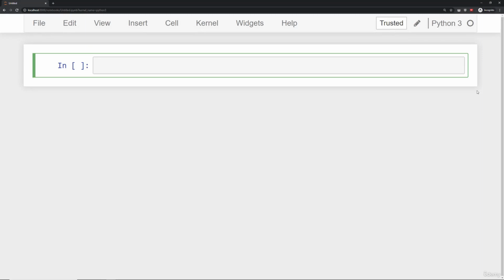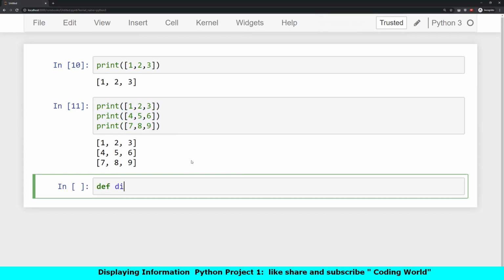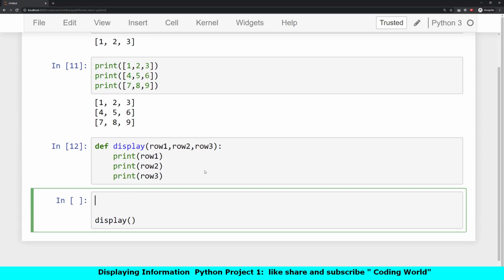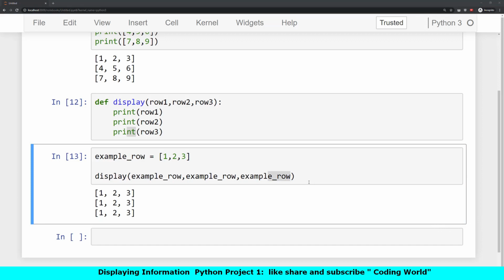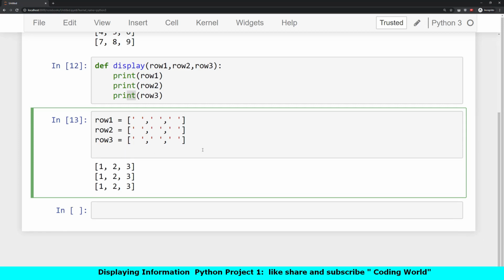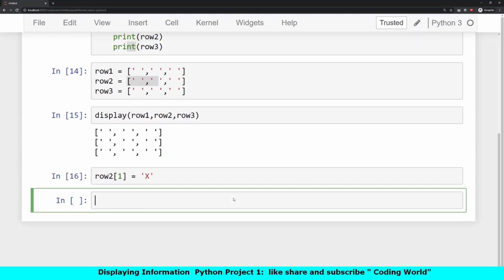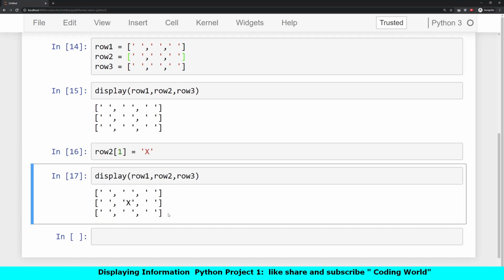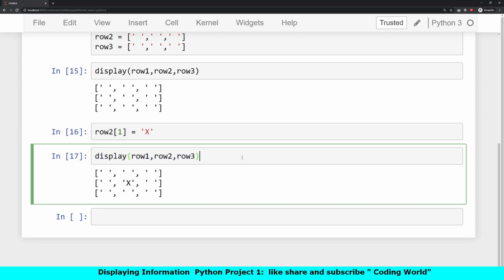How To Display Data In Python | Display Information Project | Python Project 1 | Coding World